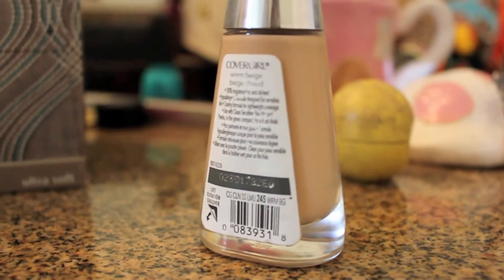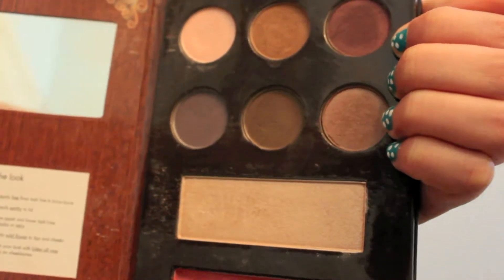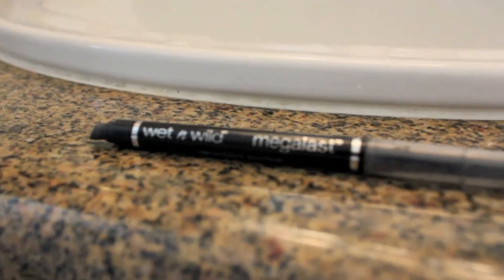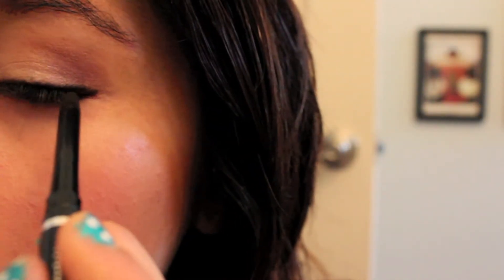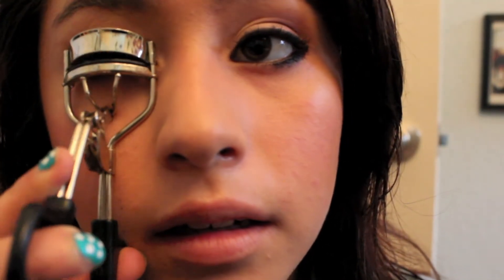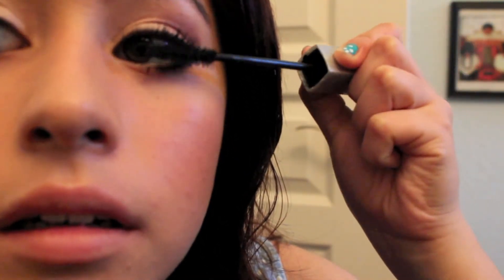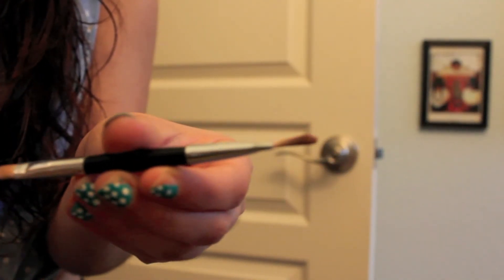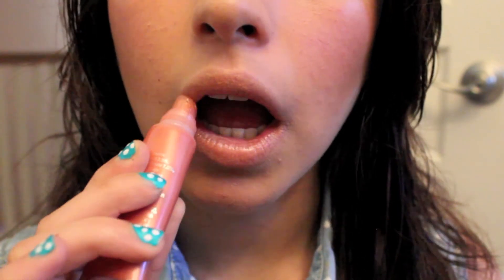Tumblr Inspired Make-up Tutorial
I just found some pictures on Tumblr and thought I would try to do my own Tumblr look ^.^
Songs
 I Could Be the One: Avicii vs Nicky Romero
Sweet Nothing: Calvin Harris ft. Florence Welch